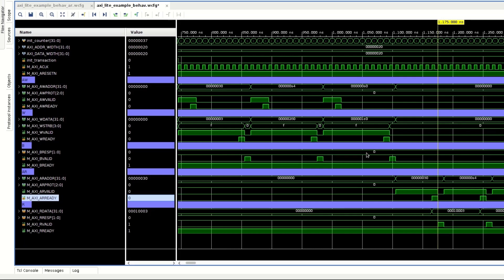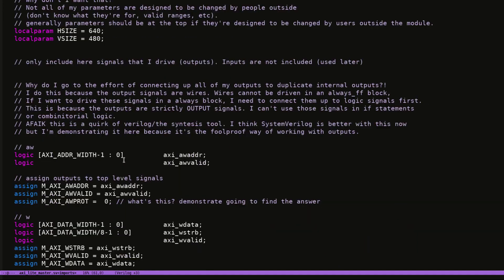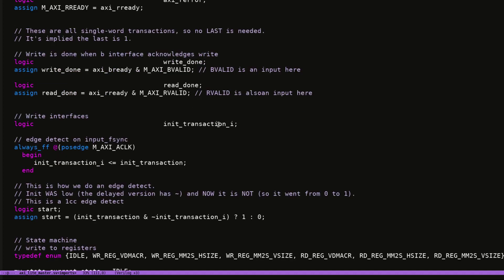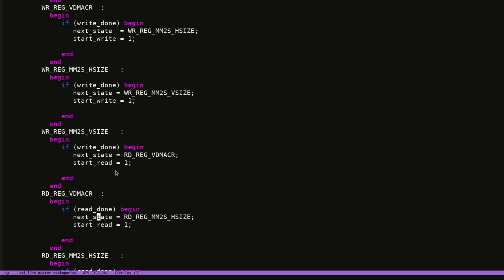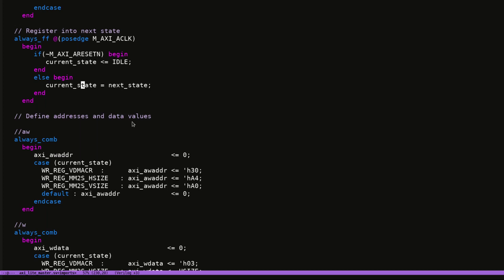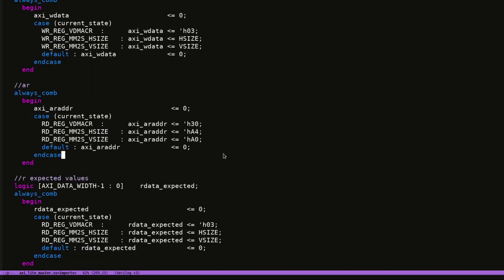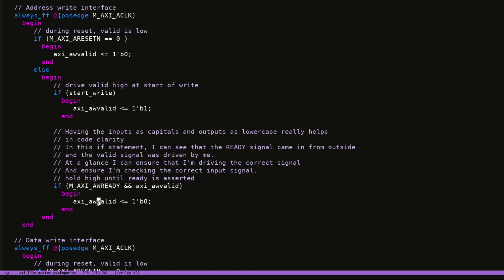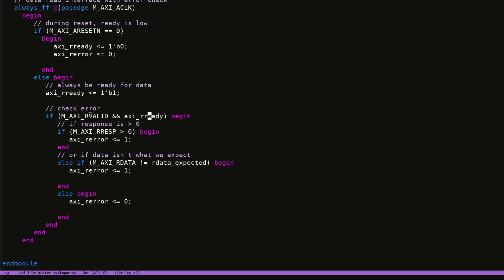AXI Introduction Part 2: AXI-Lite state machine example explained!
Hi, I'm Stacey, and in this video I go over my full AXI-lite state machine

0:00 Intro
0:40 Top level signals
2:05 Flags
2:40 State machine
4:50 Defining address and data values
6:15 AW and W handshake
7:35 B ready check
7:56 AR and R check
8:33 Outro